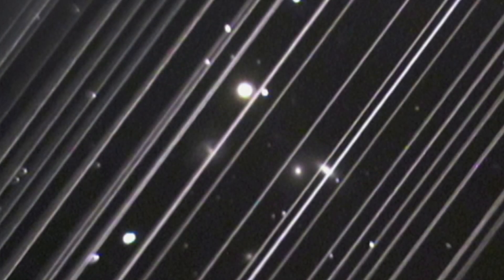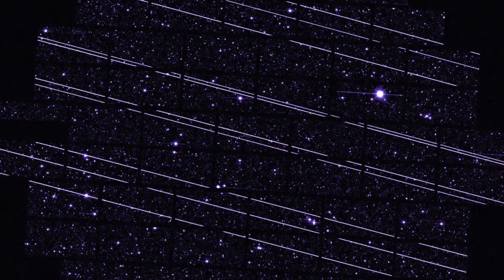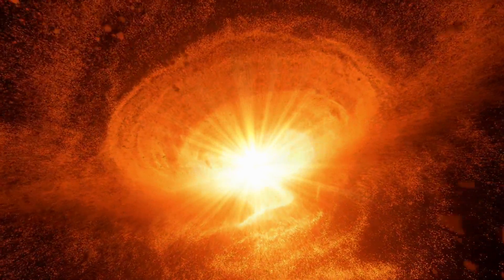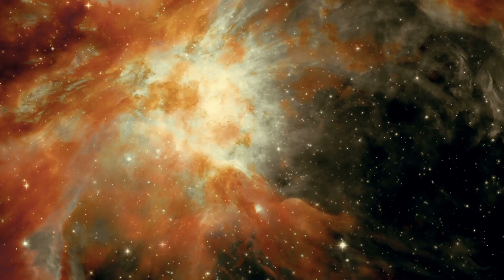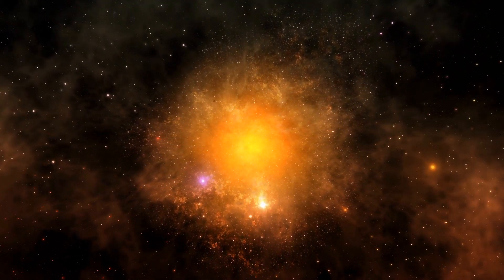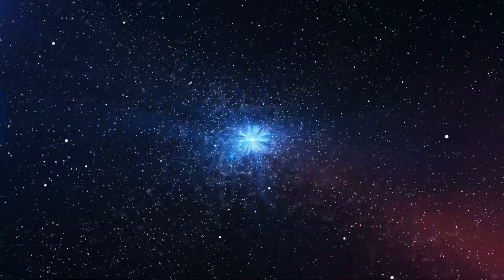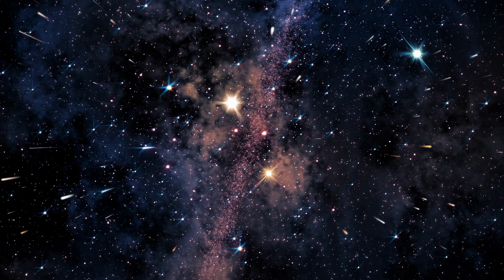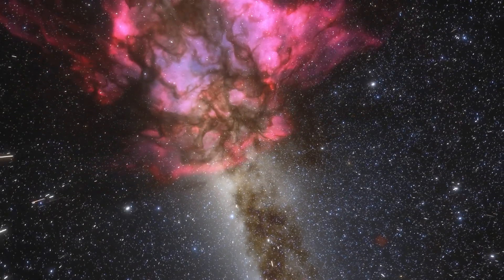Scientists Just Announced They Discovered A Massive Anomaly Underneath This Volcano In The Andes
Scientists just announced they discovered a massive anomaly underneath this volcano in the Andes. Today, we take a look at what scientists discovered underneath the Andes.

There are mysteries all around us, and we are fascinated by what we cannot understand. Inexplicable phenomena are discovered every day, keeping our curiosity piqued and the prospect of knowing the world around us a foreign concept.

In an international effort comprised of scientists from Bristol, Germany, France, Canada and Wales, a huge body of water has been discovered 15 kilometres under an inactive volcano in Bolivia.